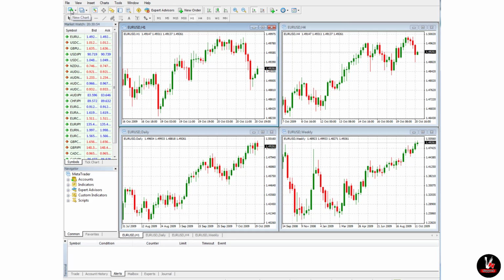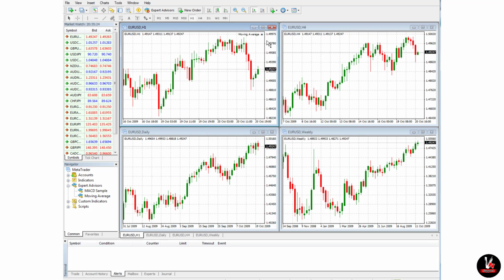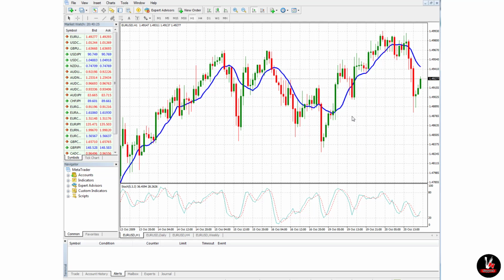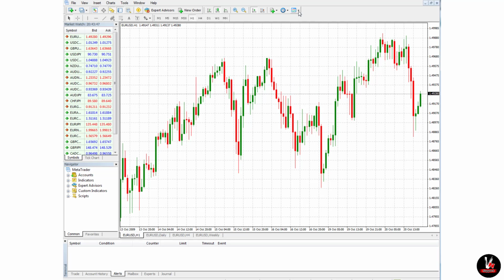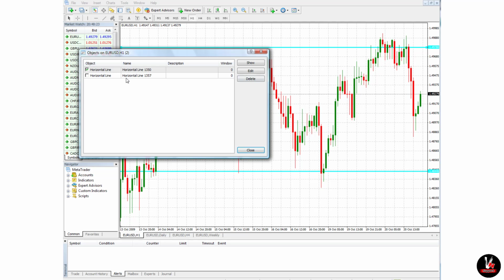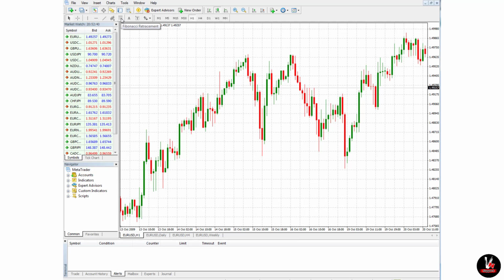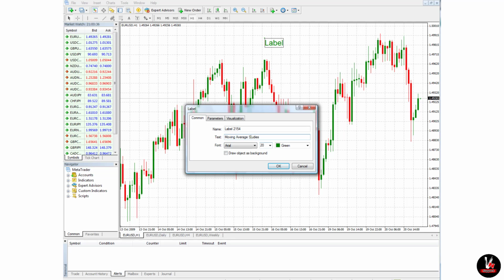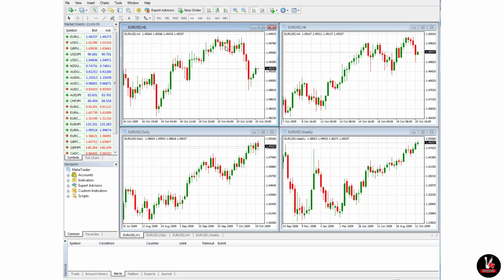How To Earn Money Fast?(Part-11) || Forex Trading For Newbies 2022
Music